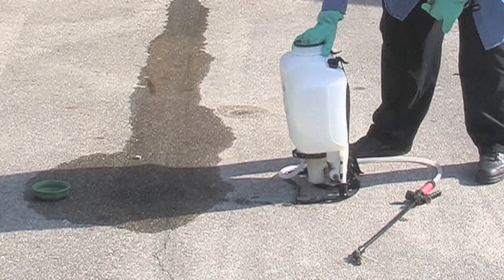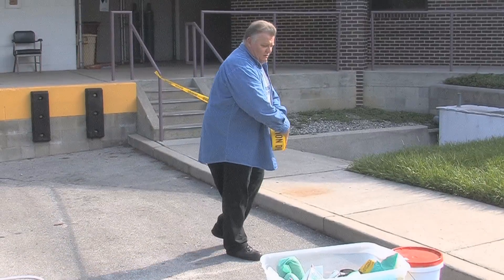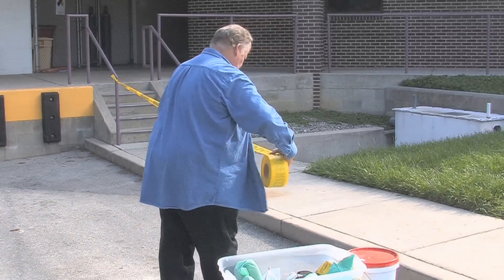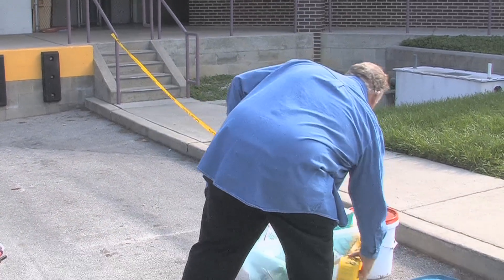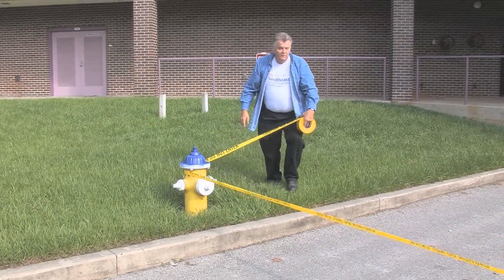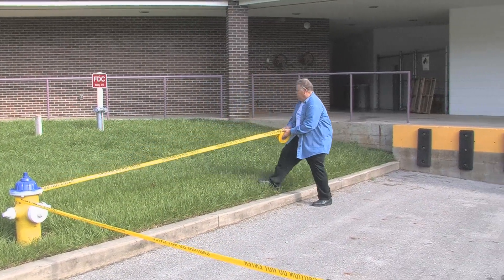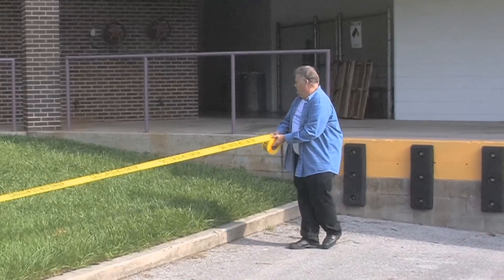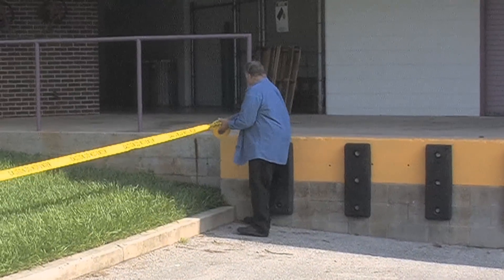Control It: Pesticide Spill Control Step 2, V1.1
This video shows how to control a pesticide spill site.